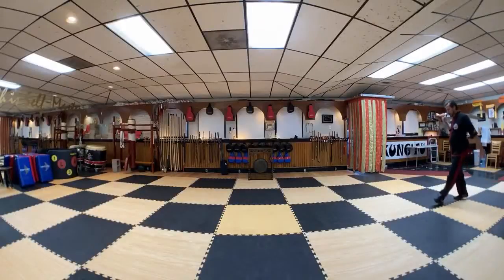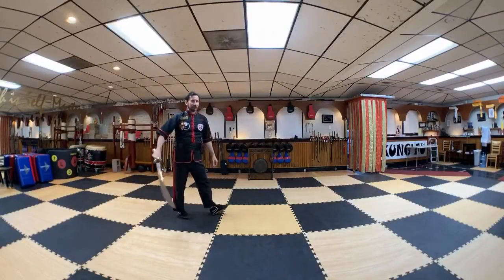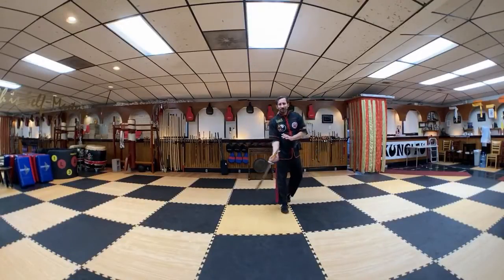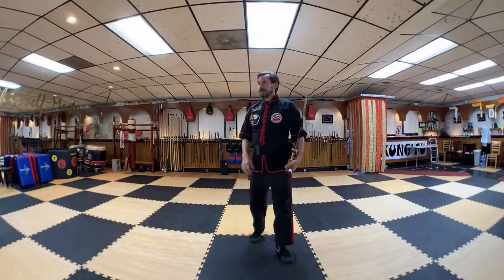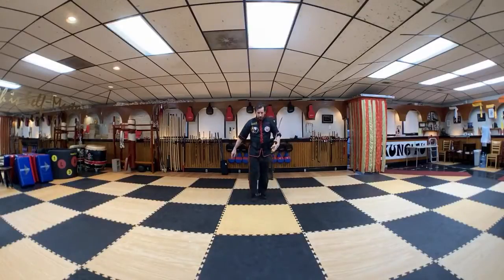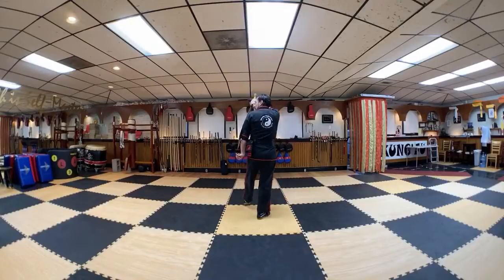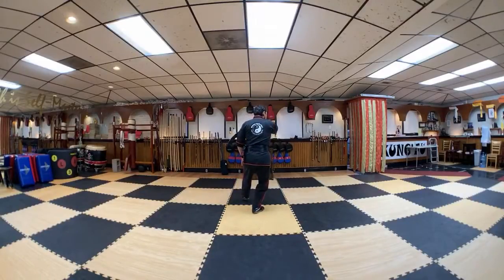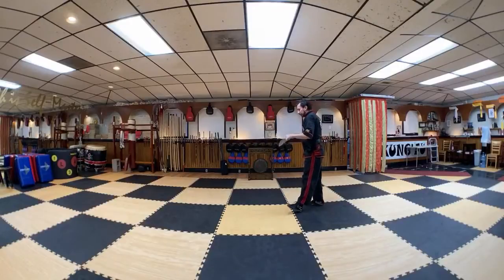Introduction to Kung Fu Saber 05-21-2020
Beginner Kung Fu Saber with Head Instructor Gage. Created while live streaming during the pandemic of 2020.